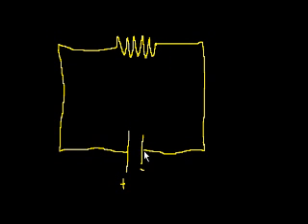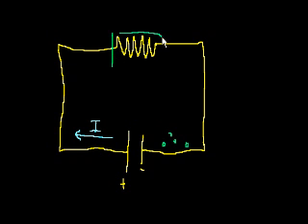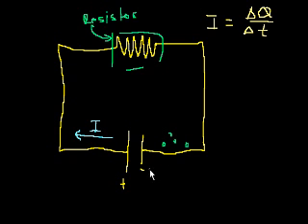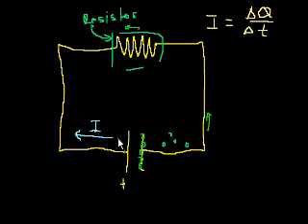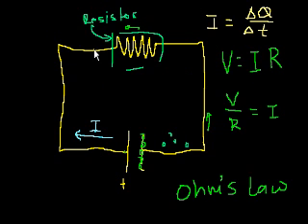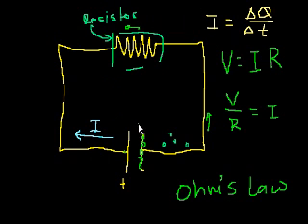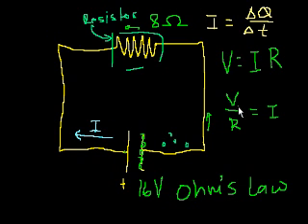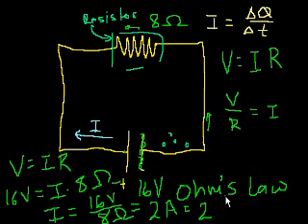Introduction to circuits and Ohm's law | Physics | Khan Academy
Introduction to electricity, circuits, current, and resistance. Created by Sal Khan.